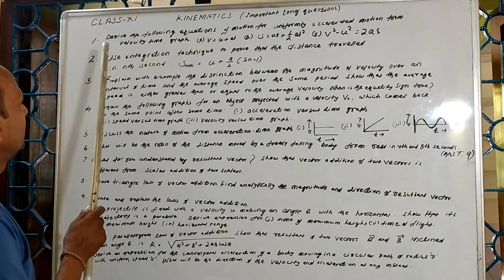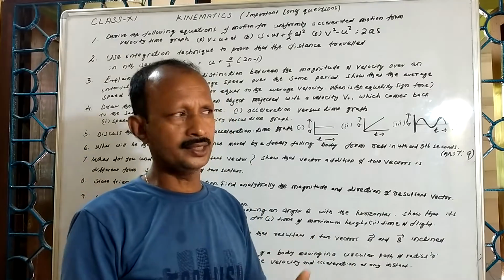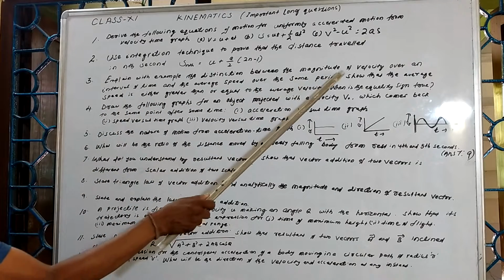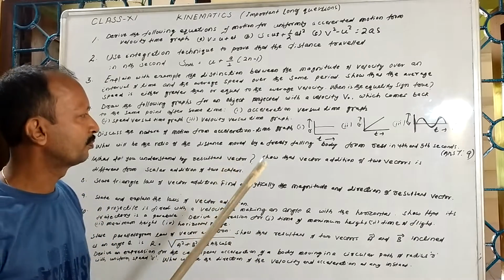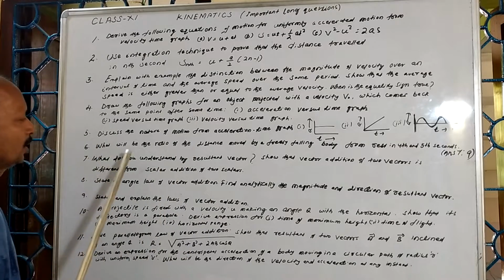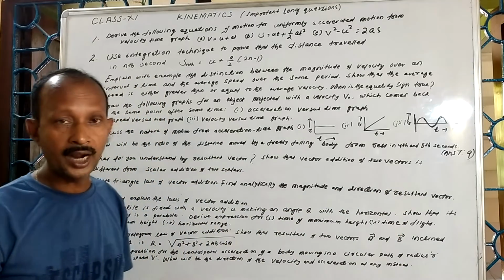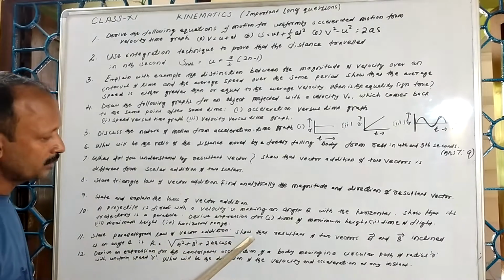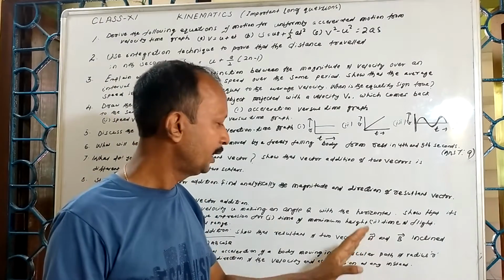Class -XI PHYSICS || Important questions of kinematics || By - M. C. Senapati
In this video 12 most important long questions from kinematics are explained with examples